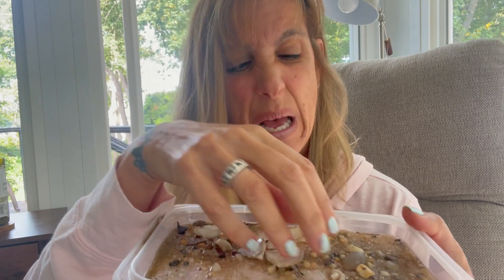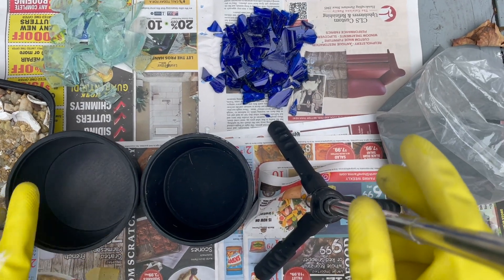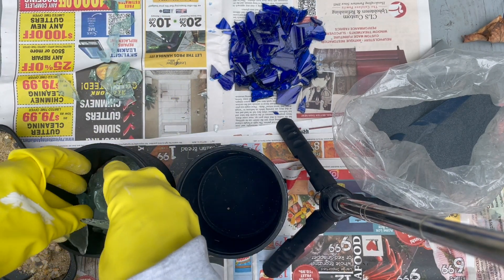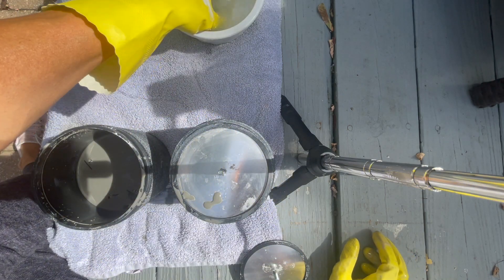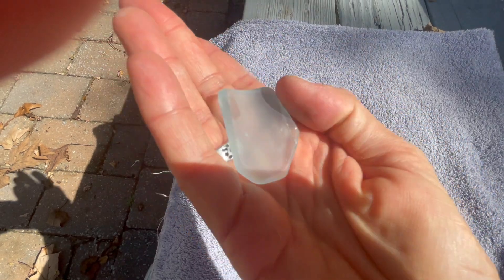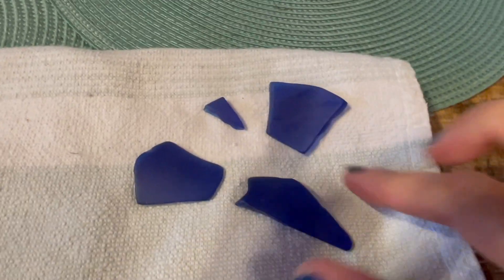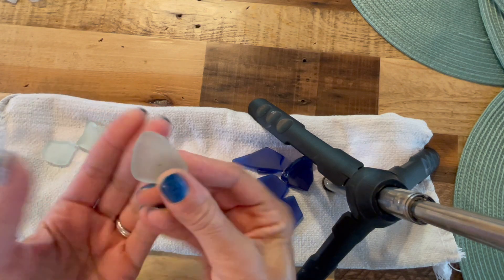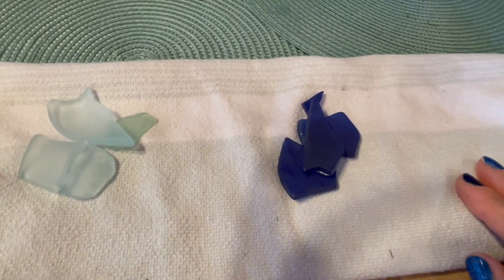Tumbling glass with sand experiment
Today we are going to run an experiment with tumbling broken glass. I'll be tumbling glass with a sampling of the ocean versus with chemical grit to see if there is a difference. Wouldn't it be great if we could make our very own beach glass that actually looks like what we find on the beach?

I took my double barrelled rock tumbler and filled one with water and a sampling of the beach floor and the other with water and chemical grit. Watch to see what happens.

I use a "Central Machinery" dual tumbler for this project. I purchased it at Harbor freight.